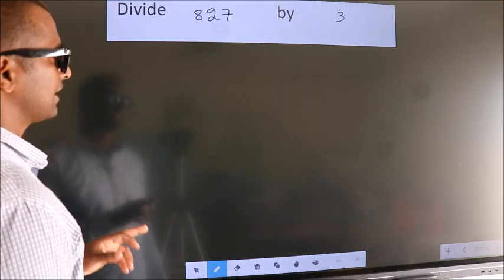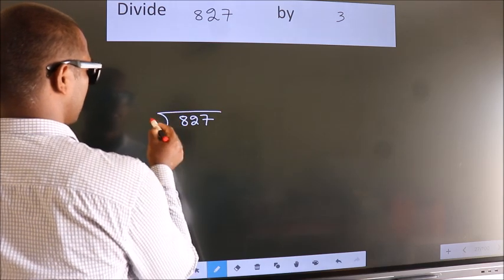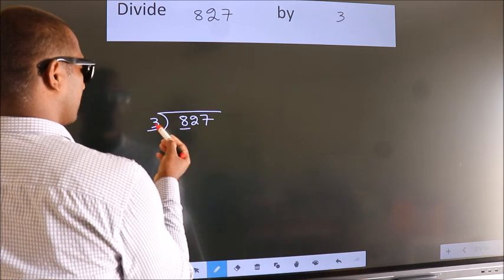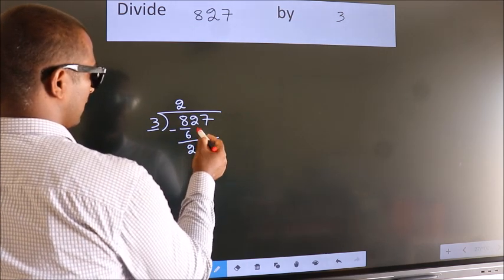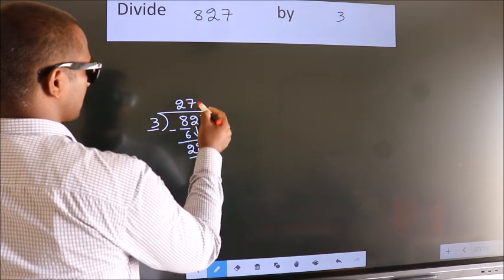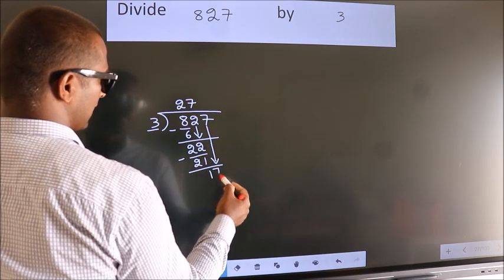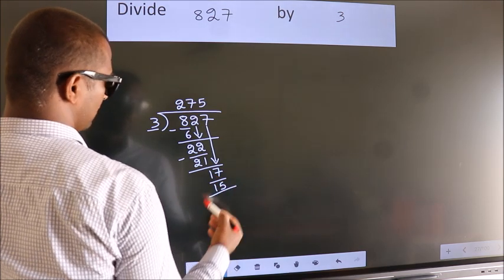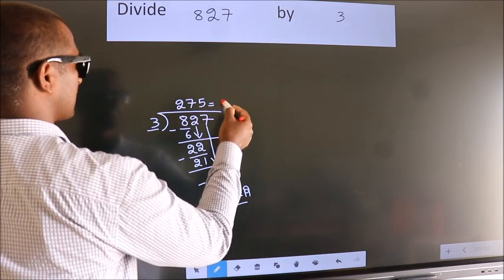Divide 827 by 3